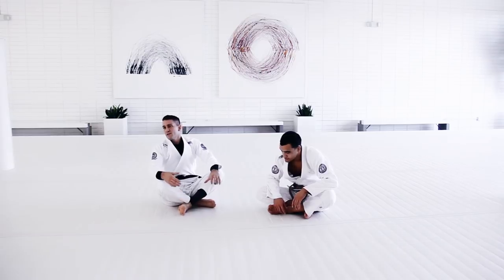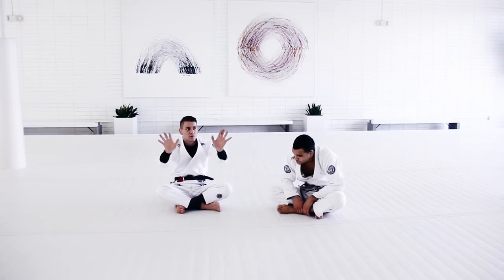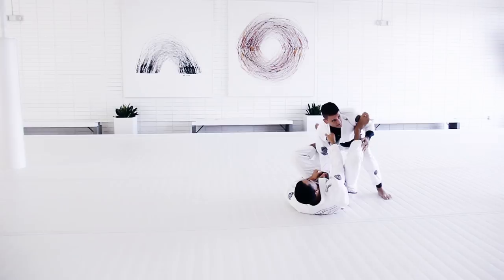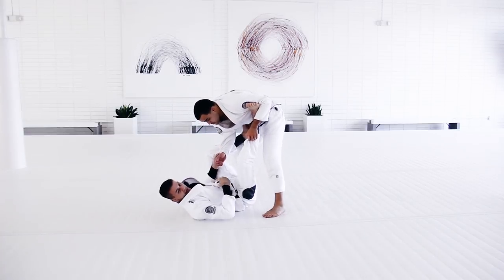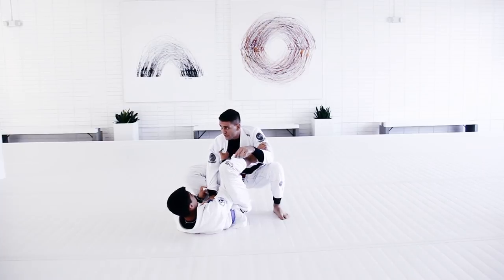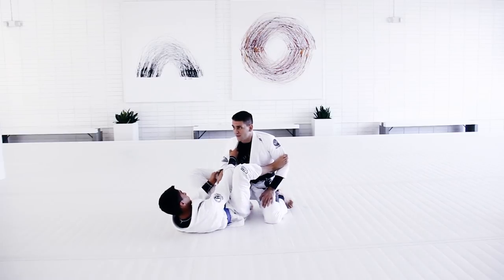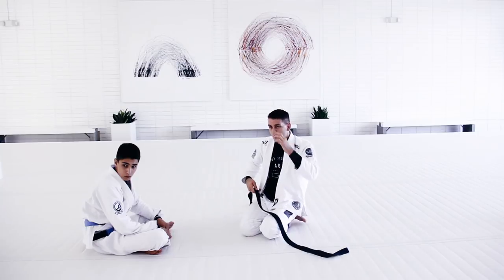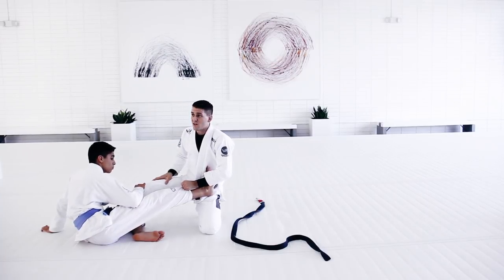Rafael Mendes | Collar & Sleeve Guard Study | Art of Jiu Jitsu Academy